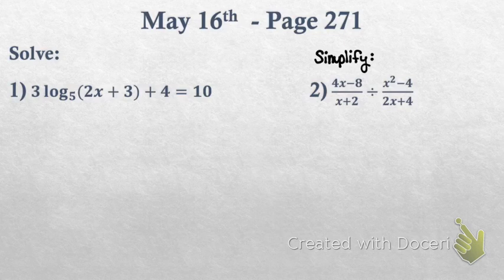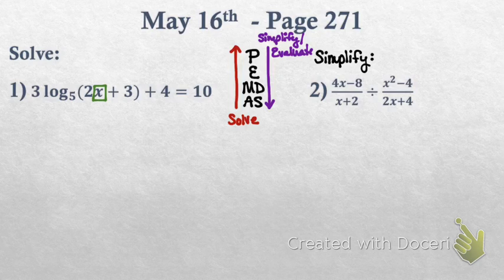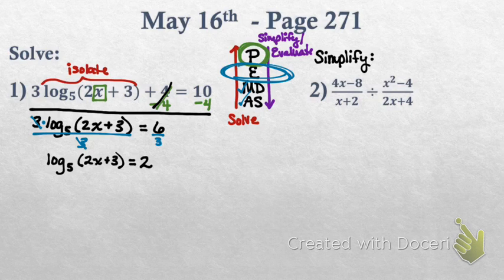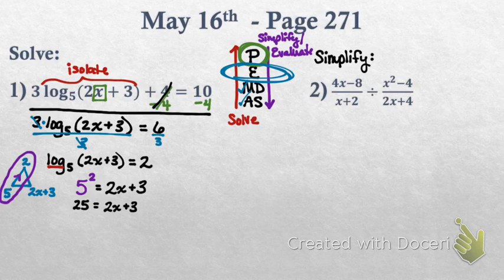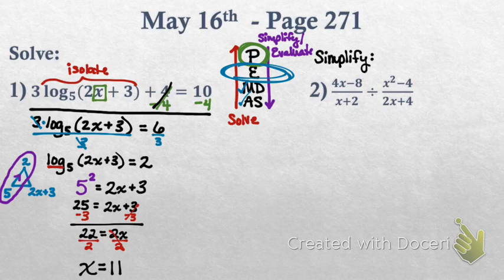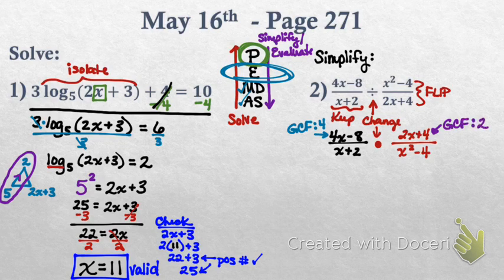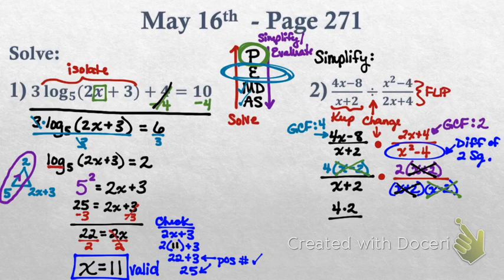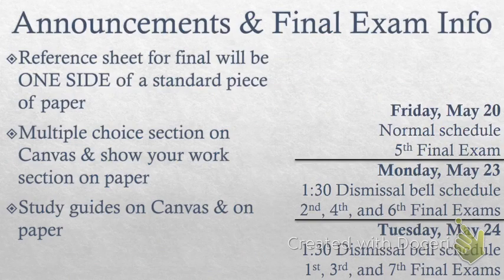Algebra 2 Monday 5-16 Review for Final Exam - Unit 11: Rational Functions and Equations